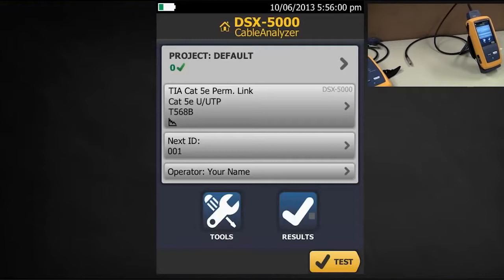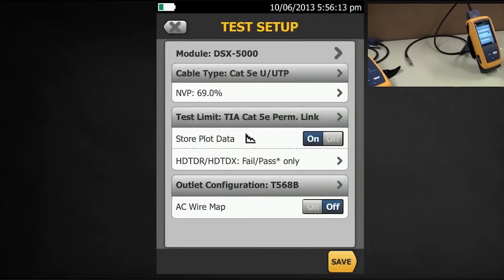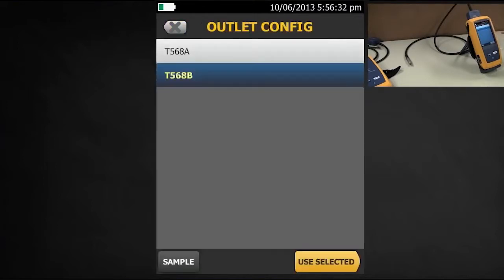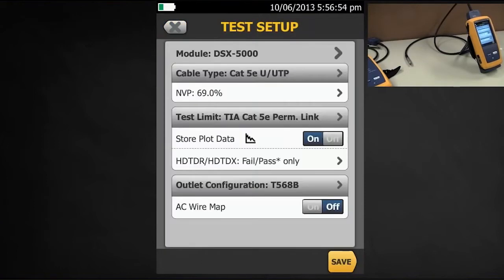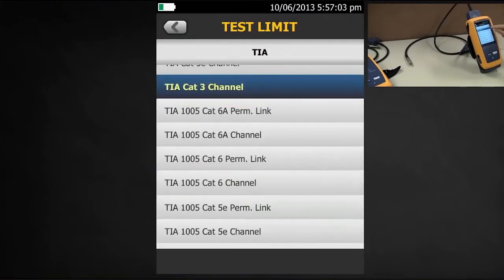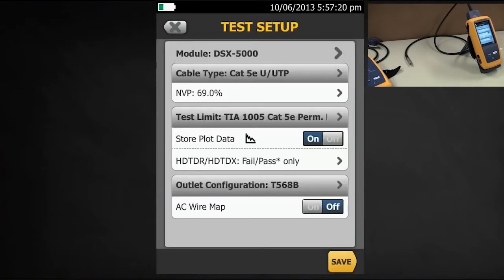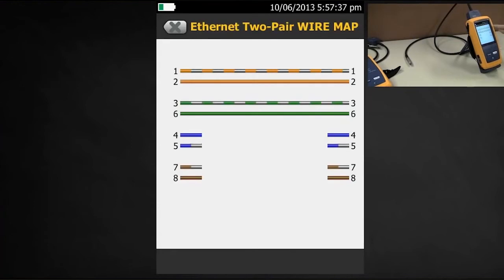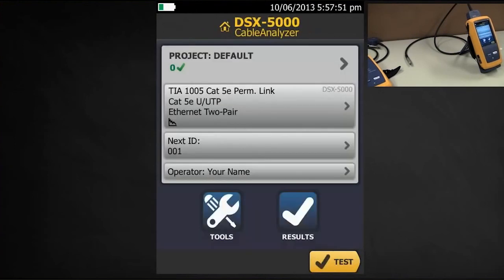DSX 5000 CableAnalyzer Two pair Category 5e Permanent Link: By Fluke Networks: By Fluke Networks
This video discusses how to set up a two pair Category 5e test.